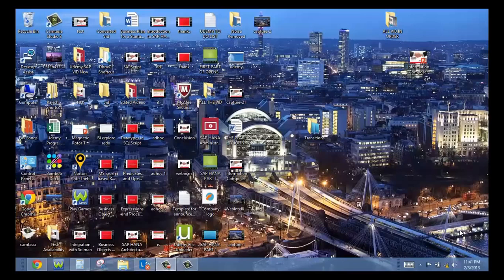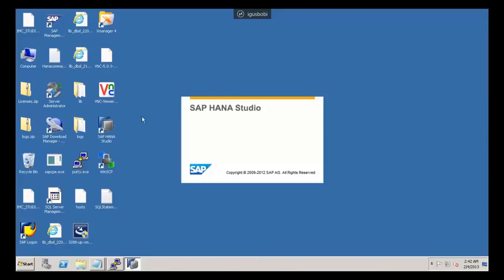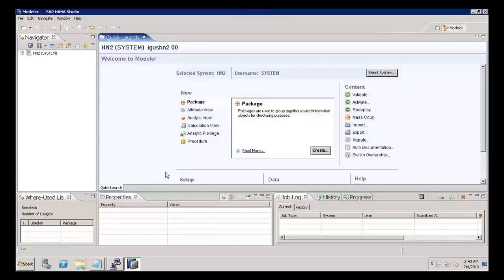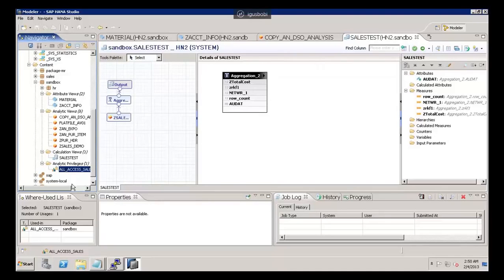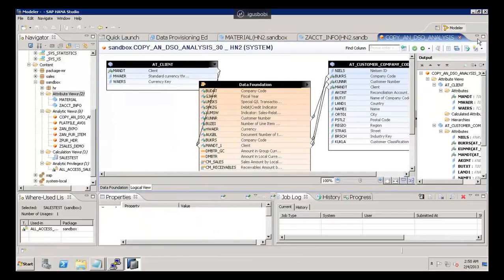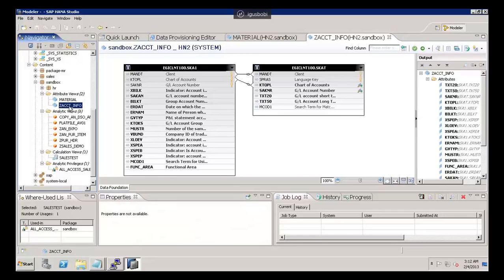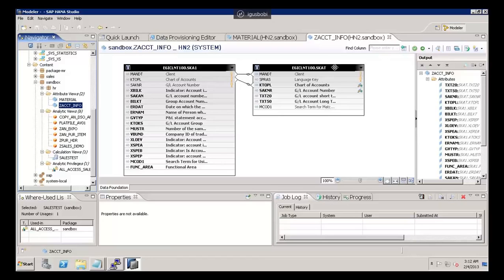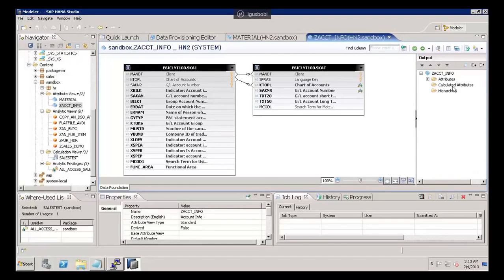Overview of SAP HANA Modeling